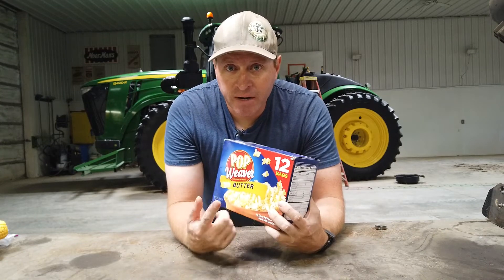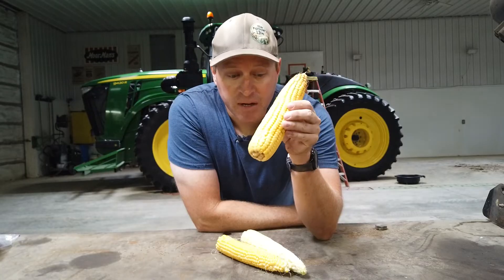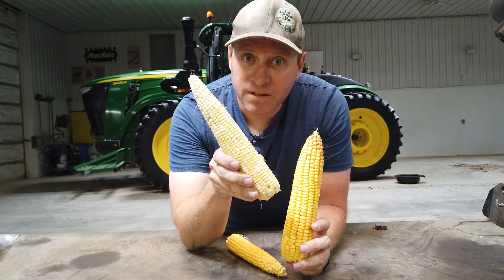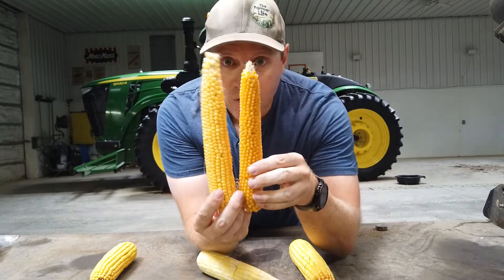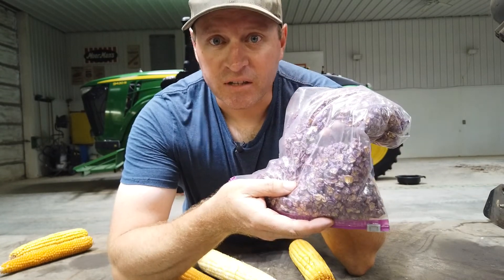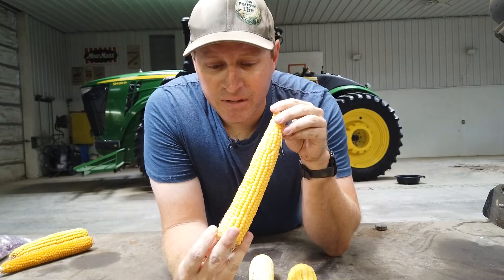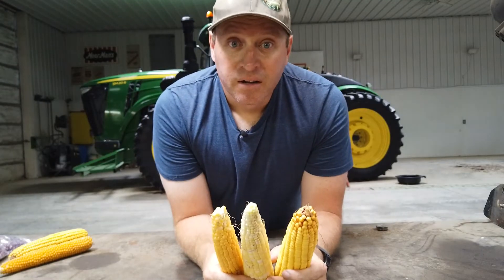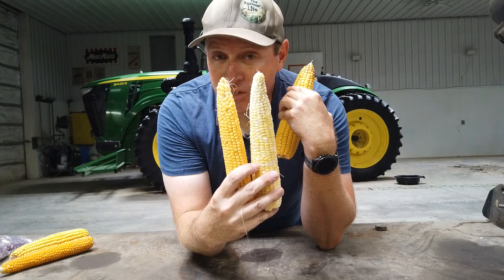How Do You Turn Corn Into Popcorn?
So how do you turn corn into popcorn? Of all things I talk about on social the media that fact that there are different types of corn seems to be the mostly mind blowing. You don't turn regular corn into popcorn. There are tons of different types of corn and they all have different uses!